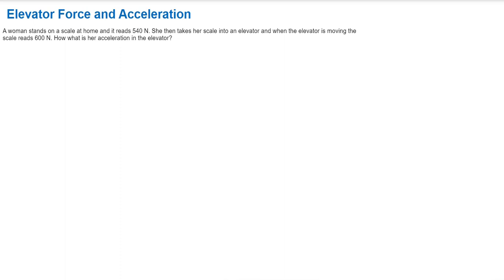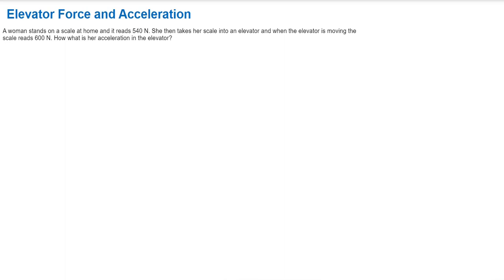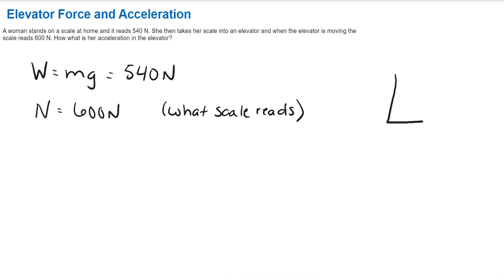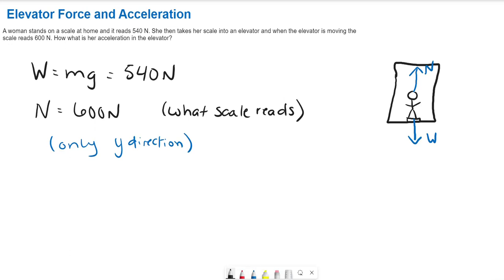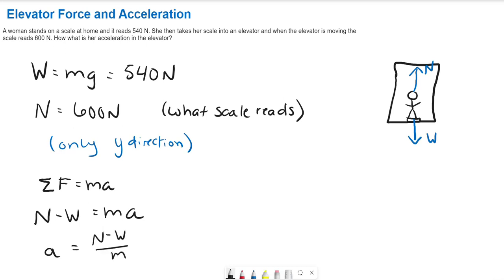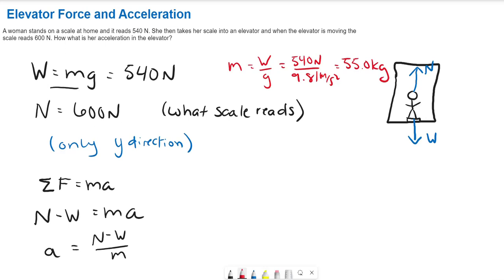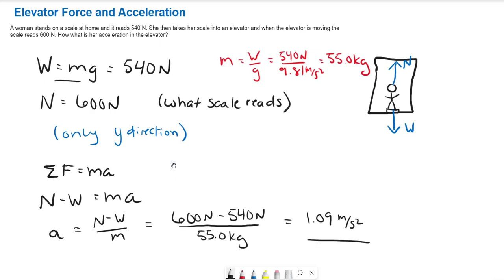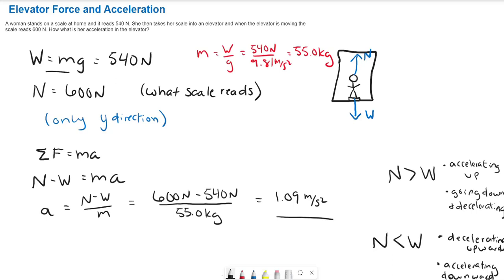Forces and Acceleration: Elevator problem 1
How to find the acceleration of a person in an elevator with their weight and a scale reading.